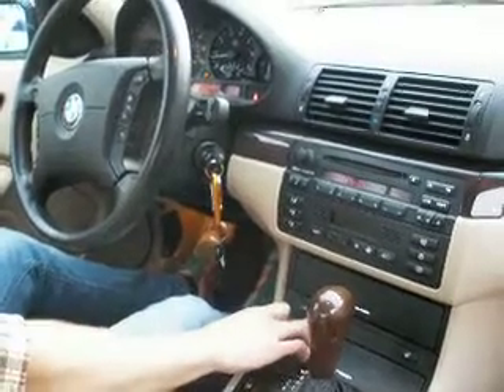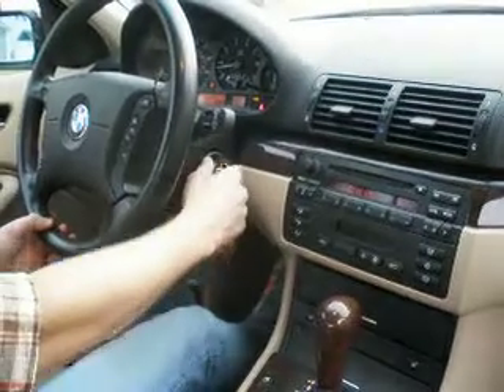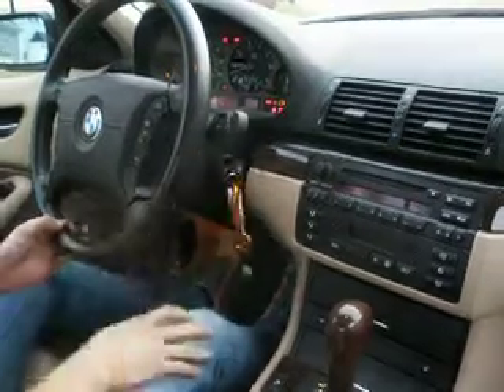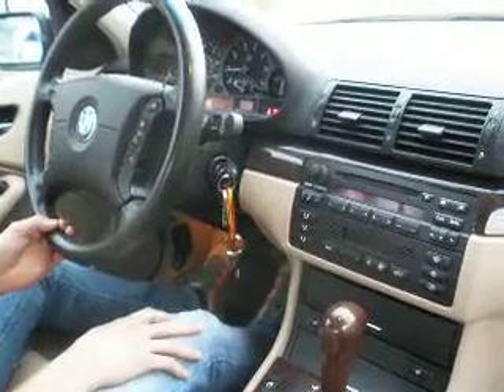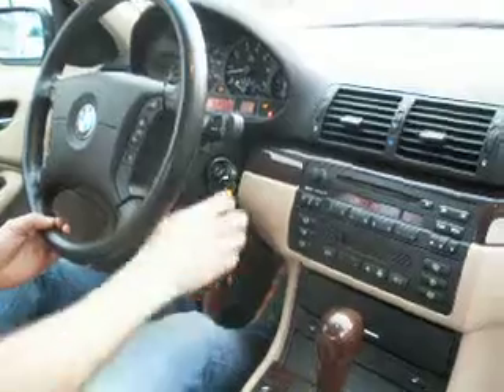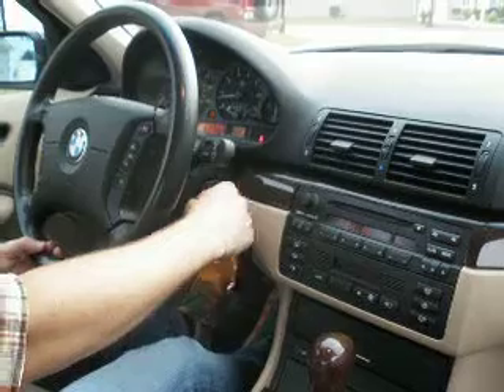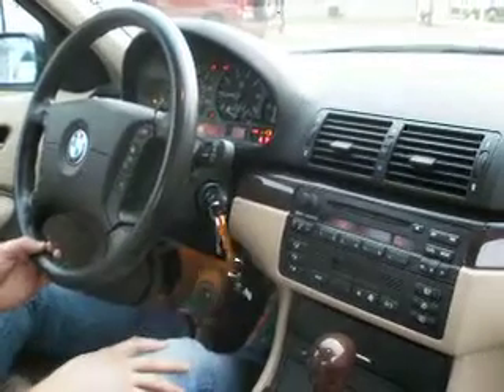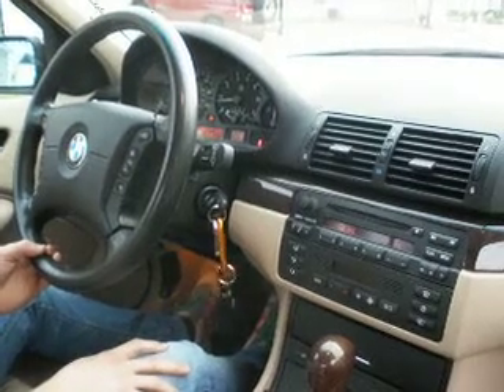BMWTractionMemory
KPtechnologies Memory module installed on a 3 series BMW.  The module "remembers" how long you push the traction control button down and automatically pushes the button again for you the next time the car starts - effectively adding a "memory" to the system.  The system stays in the state YOU left it until you change the state, regardless of how many times you restart the car!